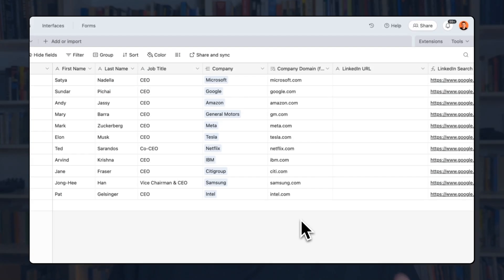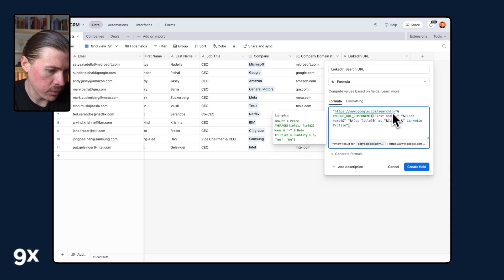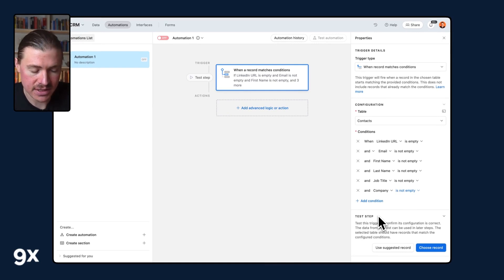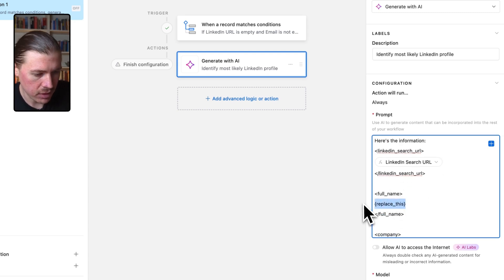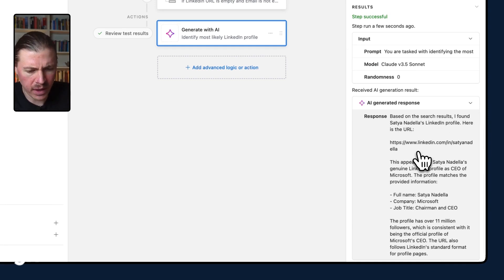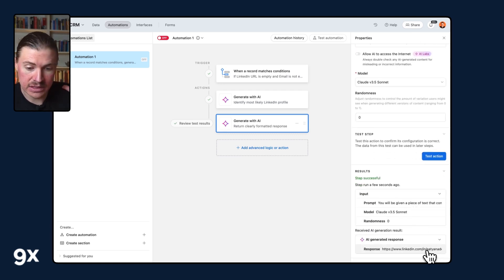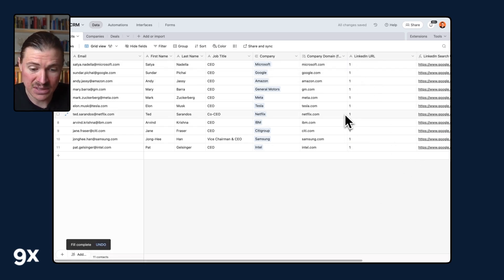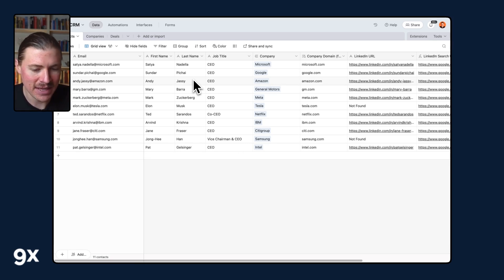Find LinkedIn Profiles with Airtable AI Web Browsing (Full Tutorial)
📚 SUMMARY
Transform your lead generation process with this powerful Airtable AI automation! Learn how to automatically find LinkedIn profiles for your prospects using Airtable's new AI web browsing capabilities.

In this step-by-step tutorial, discover how to:
▶︎ Set up an automated LinkedIn profile finder in Airtable
▶︎ Use AI to accurately match leads with their LinkedIn profiles
▶︎ Create a reliable system for enriching your sales data
▶︎ Leverage Airtable's new AI web browsing feature effectively

00:00 Introduction to LinkedIn Lead Generation Automation
00:56 Setting Up Your Airtable Base
01:26 Creating the Google Search URL Formula
02:32 Configuring Airtable Automations
04:20 Writing and Mapping AI Prompts
07:23 Testing the AI Step
08:03 Handling AI Response Formatting
09:51 Updating Airtable Records with LinkedIn URLs
10:56 Triggering the Automation for Existing Records
11:57 Reviewing and Validating Results